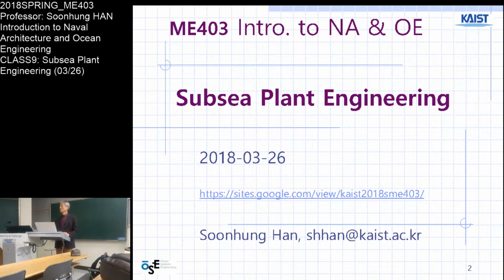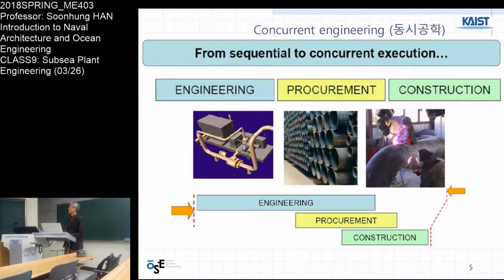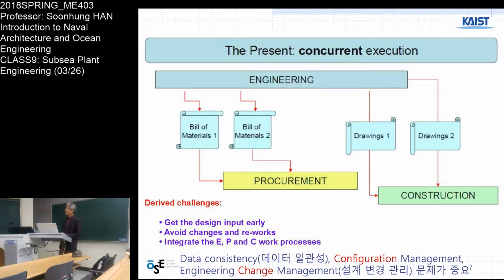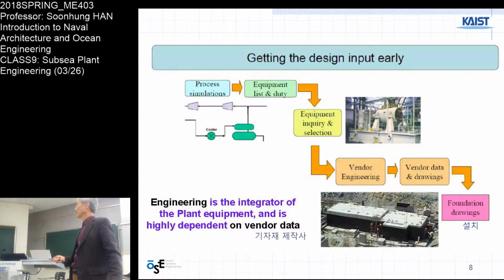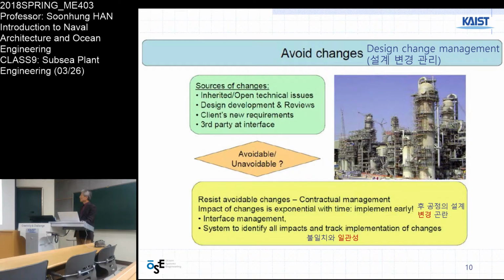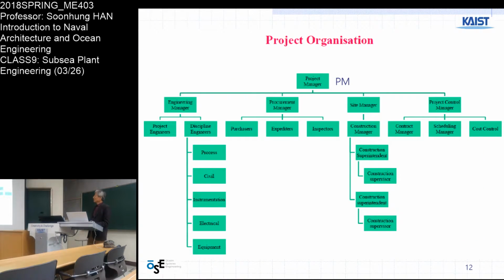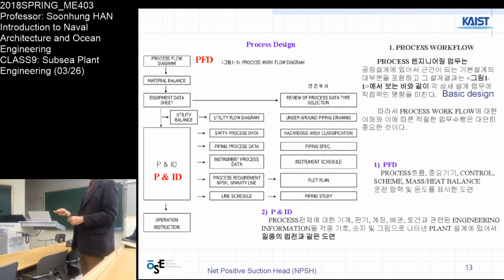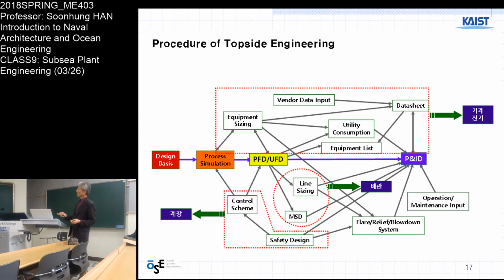2018S_INAOE KAIST_ME_Professor_HAN님의 실시간 스트리밍의 사본